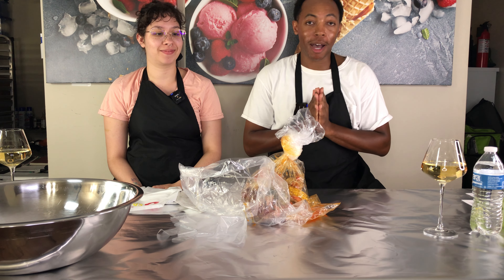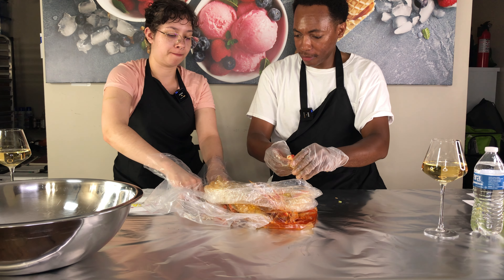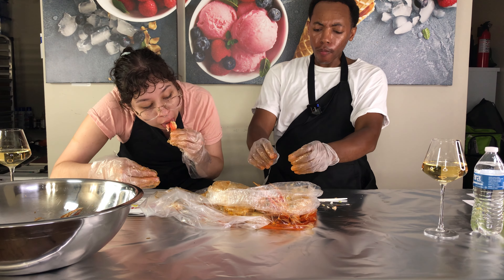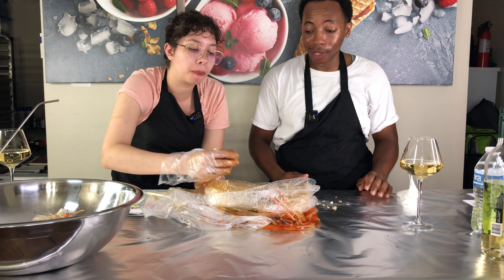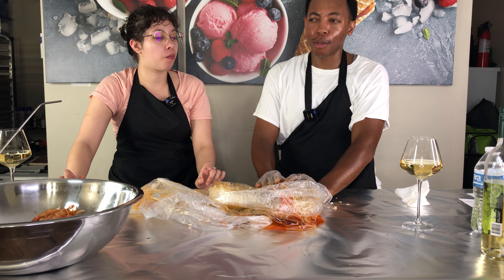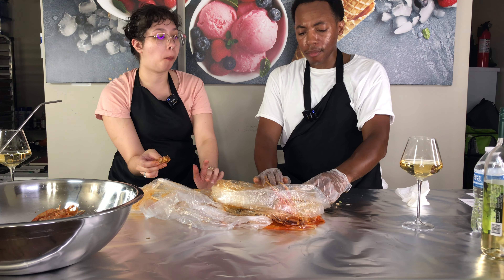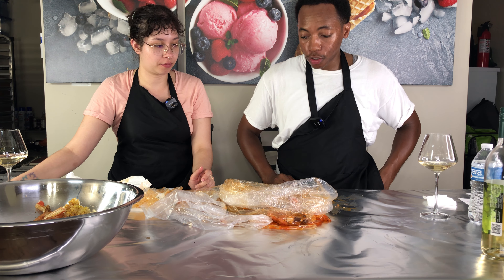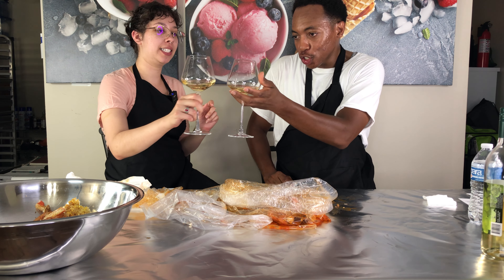First Ever Seafood Boil | Mukbang